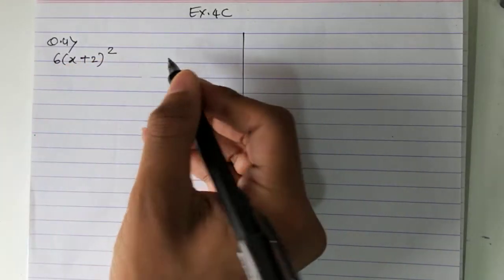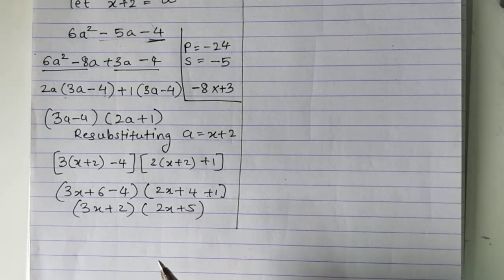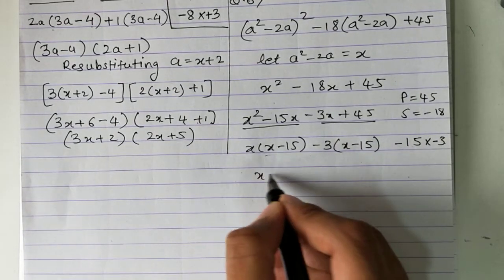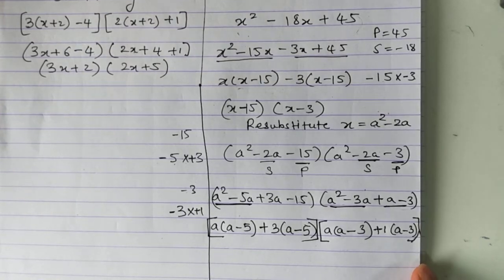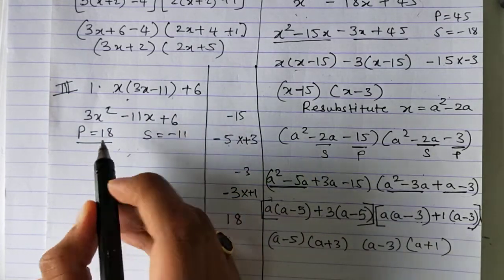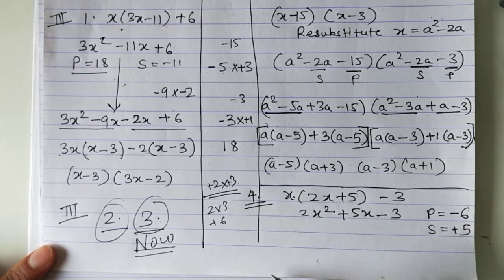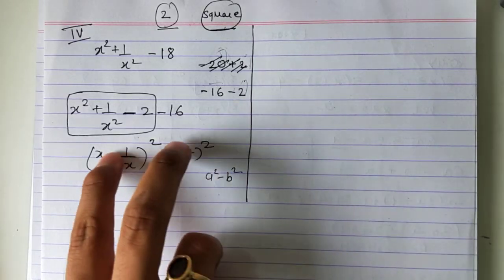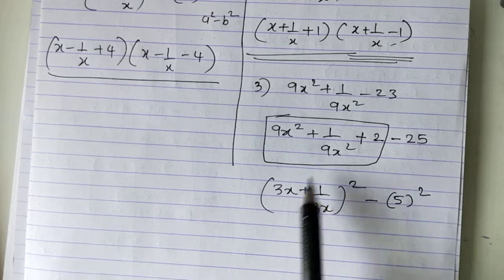Class 9 Frank- Factorisation Part 6